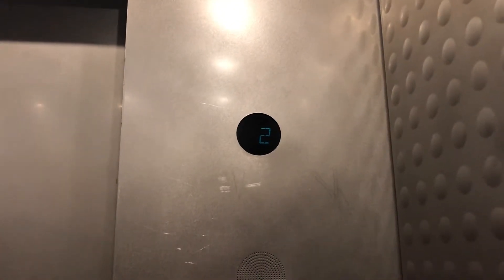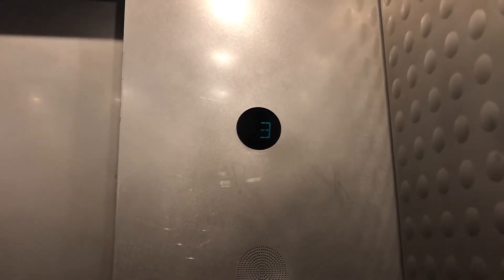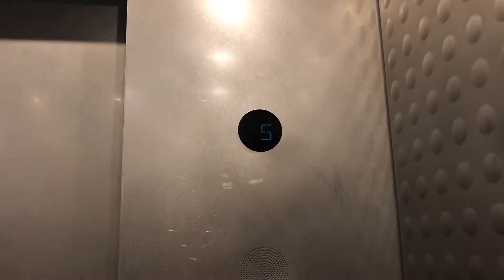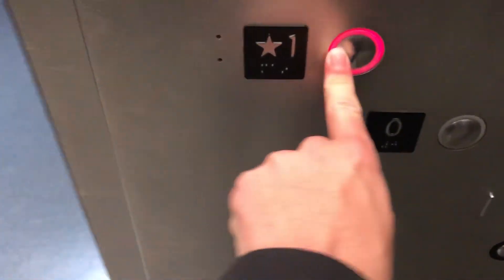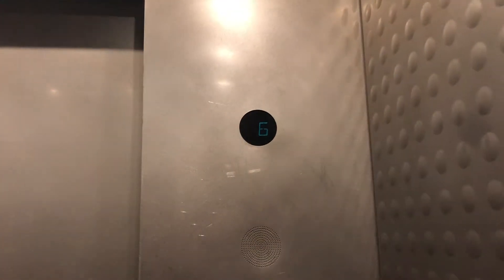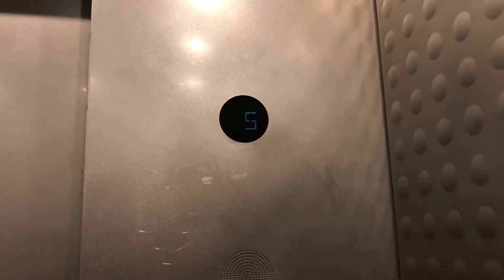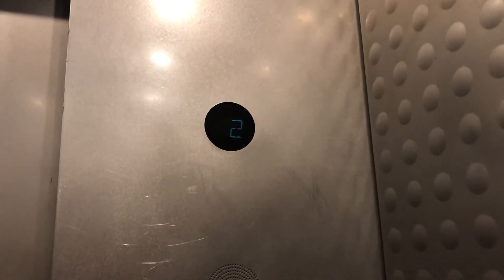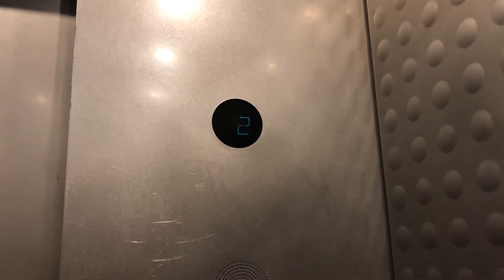Otis/Schindler Traction Elevator - Rock N Roll Hall of Fame - Cleveland, OH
Quite an interesting hybrid...

Follow Buckeye State Elevators on Instagram @buckeyelevators